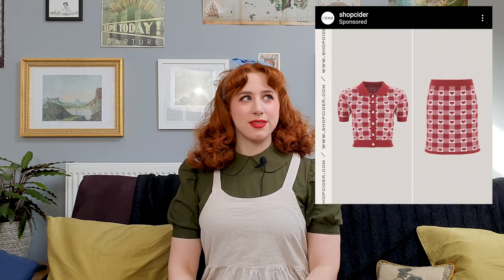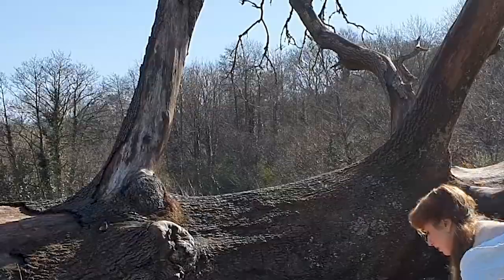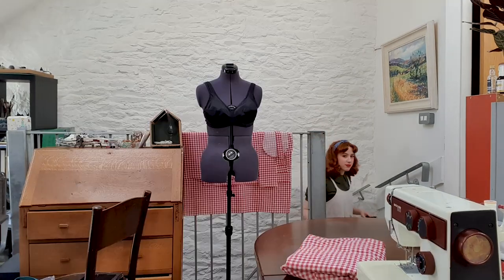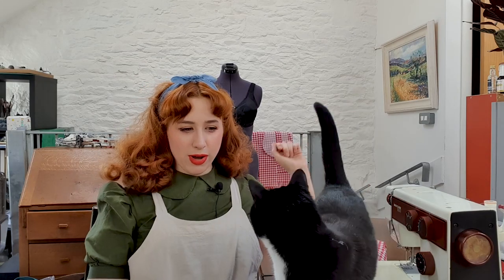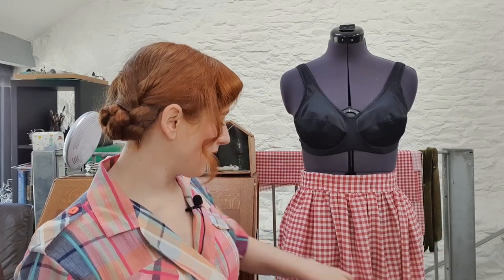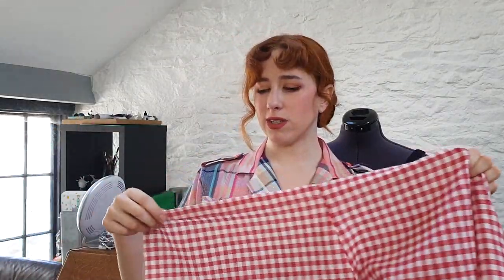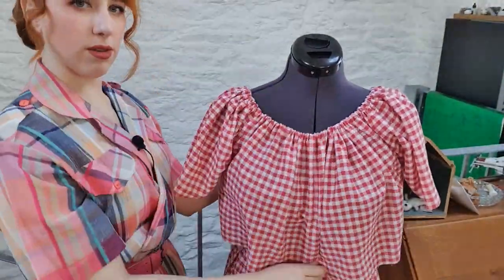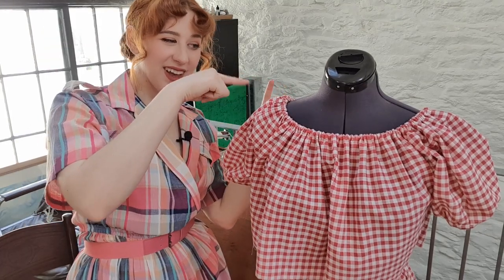Sewing a Cottagecore Gingham Dress from a Picnic Blanket! ❤️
Making my dream cottagecore red gingham dress! I transform a picnic blanket into a sweet diy fashion springtime outfit. In making this cottagecore dress I ran into a few roadblocks, but I persevered and now I have the perfect spring dress to go adventuring in. In this cottagecore sewing project I wanted something that will have good movement and would be very comfortable, and this outfit ticks all of those boxes! It makes me want to run out and frolic through the fields! Have you done any springtime sewing? Gingham is my favorite fabric of all time, there is just something so sweet and refreshing about this design! I would love a gingham garment in every color, and here I'm adding red gingham to my collection

Contents:

00:00 - Intro
01:14 - Day One
04:10 - Day Two
05:48 - Day Three
07:21 - Sewing & Regrets
09:10 - Reveal
09:56 - Reflections
11:00 - Bloopers

Cottagecore Sewing